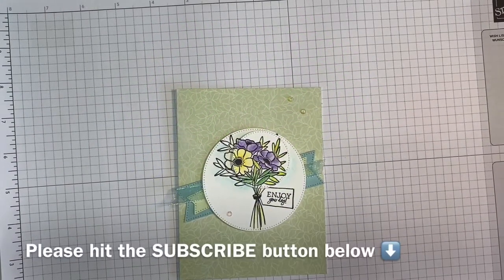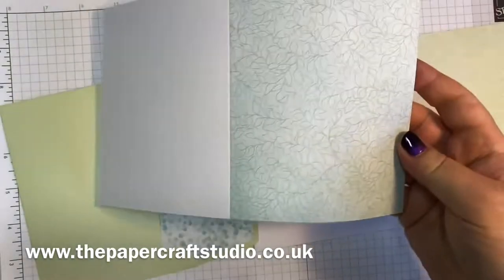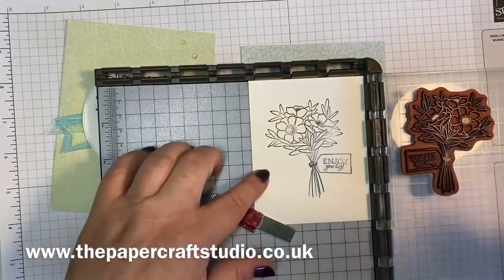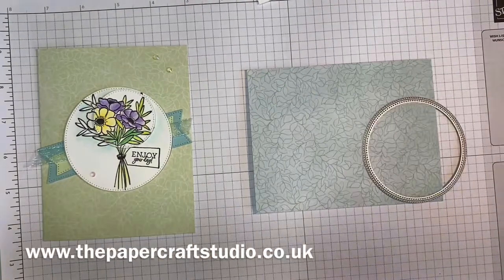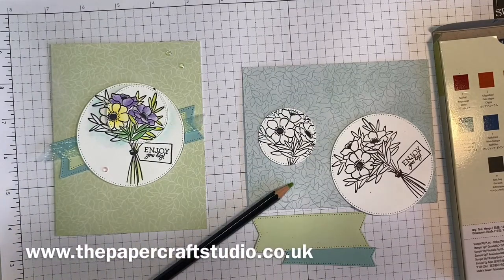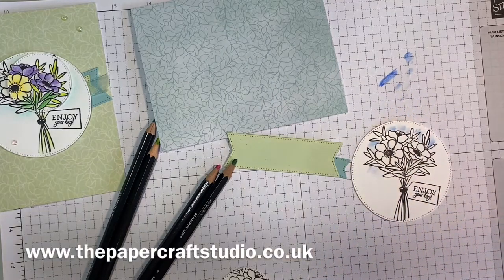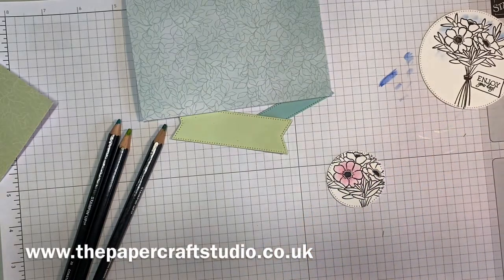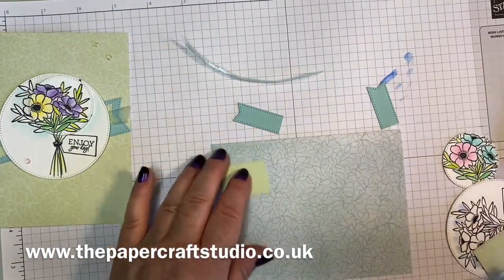Spotlight Technique Birthday Card Using FREE Sale-a-bration Cards & Envelopes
Hiw to make a spotlight technique birthday card using Amazing Year Stamp Set FREE* Sale-a-bration Cards & Envelopes by Tracy McDonnell Independent Stampin’ Up! Demonstrator @ThePapercraftStudio
*can select as a free Item with a £45 order

🔹Sale-a-bration Pool Party & Soft Sea Foam Cards & Envelopes

🔹Amazing Year Stamp Set

🔹Thick Basic White Cardstock

🔹Subtles A4 Cardstock Assortment

🔹Jet Black Stazon Ink

🔹Watercolour Pencils Assortment 1

🔹 Watercolour Pencils Assortment 2

🔹Pool Party Sheer Ribbon

🔹Iridescent Rhinestone Basic Jewels

🔹My Classes By Post
Adults Classes By Post | Independent Stampin' Up Demonstrator Tracy McDonnell

the_papercraft_studio